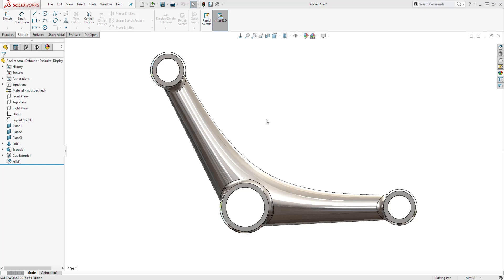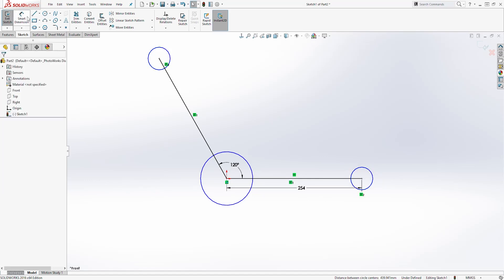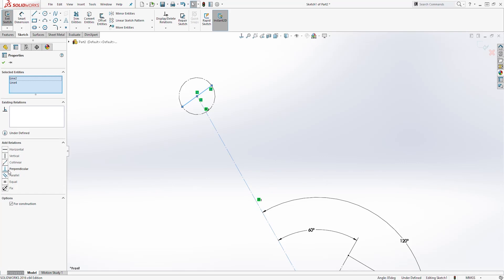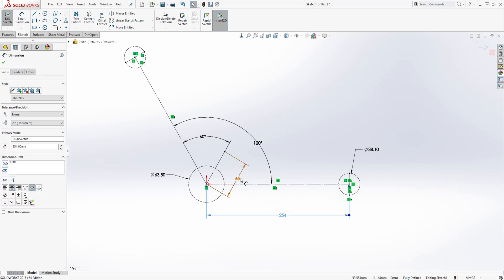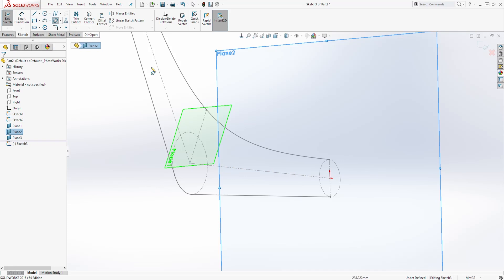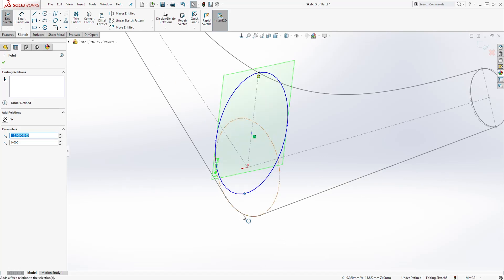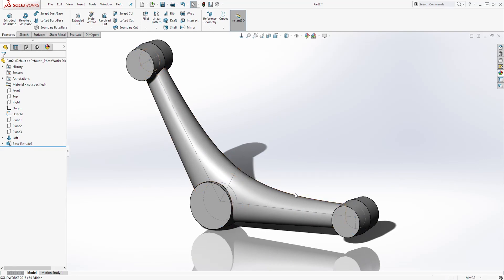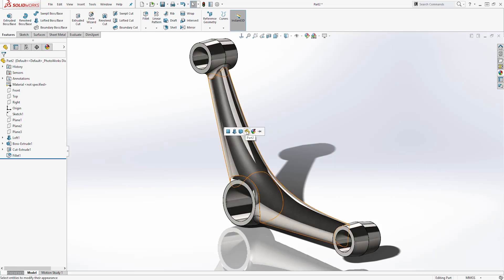How to Design a Rocker Arm in Solidworks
This cad tutorial will teach you how to create a 3D model for a rocker arm in SolidWorks. Some of the SolidWorks tools that you will learn in this tutorial are:

00:00 - Intro
00:15 - Starting a new part in SolidWorks
10:19 - How to create Loft in SolidWorks
11:55 - How to an Extrude feature in SolidWorks
12:50 - How to create an extrude cut in SolidWorks
13:00 - How to add face fillets in SolidWorks
13:17 - How to apply an appearance in SolidWorks